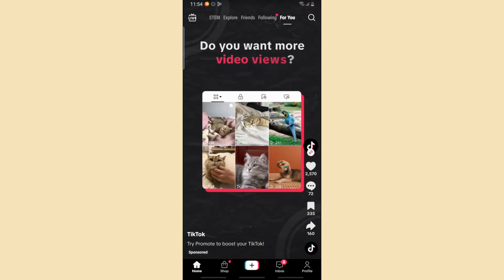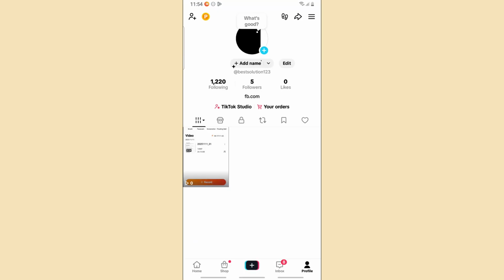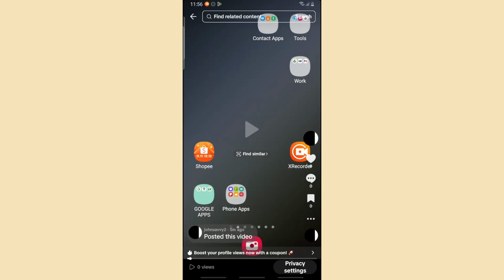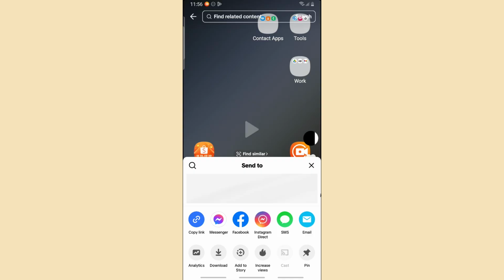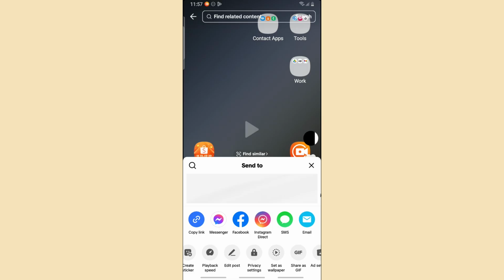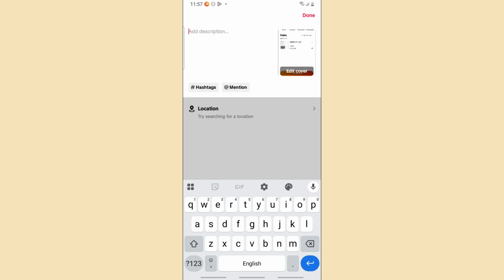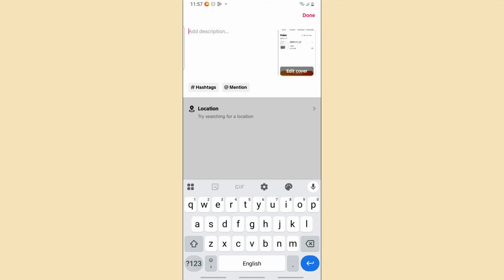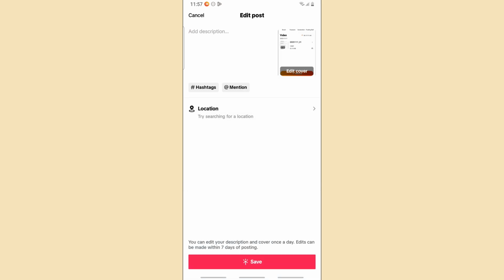How to Edit Your Caption on TikTok (Step-by-Step Guide!)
In this DelftStack tutorial, you'll learn exactly how to edit the caption of a TikTok post, even after it has been uploaded. Whether you need to fix typos, add hashtags, or update your description, this guide shows you the correct way to do it — and explains TikTok's editing limits.

🔹 What You'll Learn in This Video:

✅ How to navigate to your TikTok profile
✅ How to select the post you want to edit
✅ Where to find the "Edit Post" option
✅ How to update captions, hashtags, and mentions
✅ TikTok's caption editing rules (1 edit per day + 7-day limit)
✅ How to save and apply your updated caption

⏱ Timestamps

⏱ 00:00 – Introduction
⏱ 00:15 – Opening TikTok and accessing your profile
⏱ 00:31 – Selecting the post you want to edit
⏱ 00:44 – Finding the three-dot menu
⏱ 01:00 – Opening the "Edit Post" option
⏱ 01:13 – Editing your caption, hashtags, and mentions
⏱ 01:27 – Important editing limitations
⏱ 01:38 – Saving your updated caption

Editing captions is essential for fixing mistakes, adding trending hashtags, or improving engagement. This tutorial ensures you know the correct TikTok workflow and understand the limitations—so you can optimize your posts without confusion.